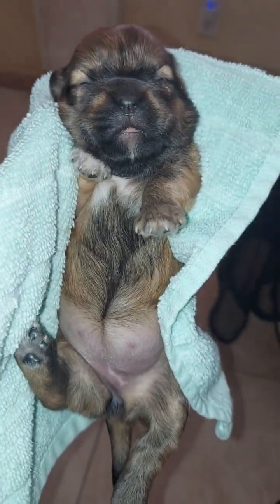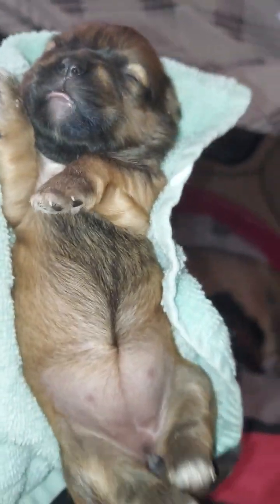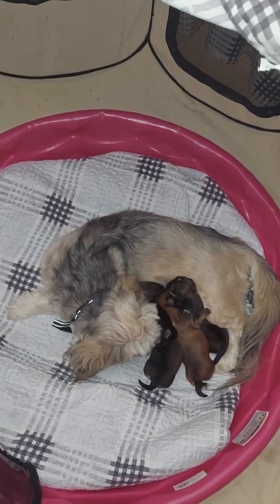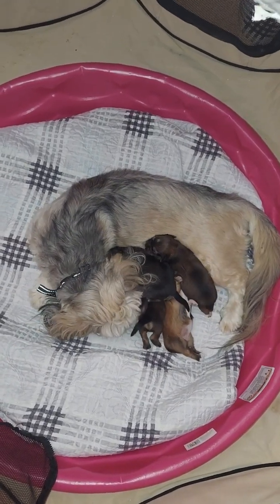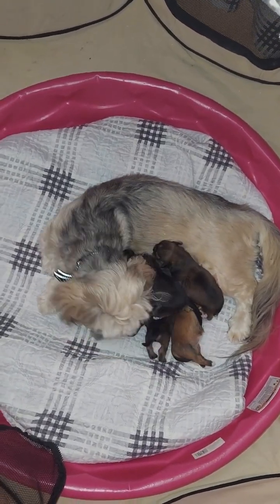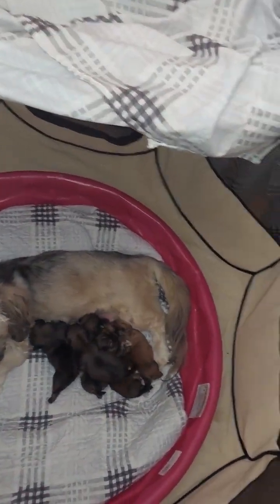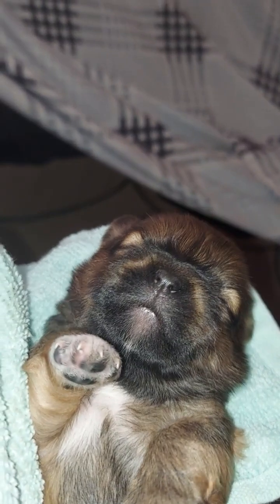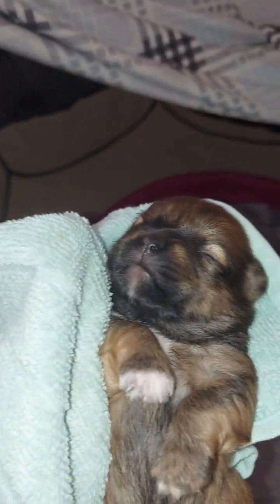Puppy #1, Ethel Mertz, turns 11 Days Old